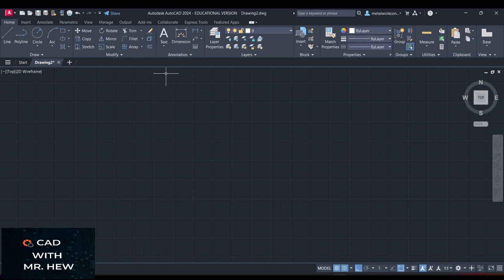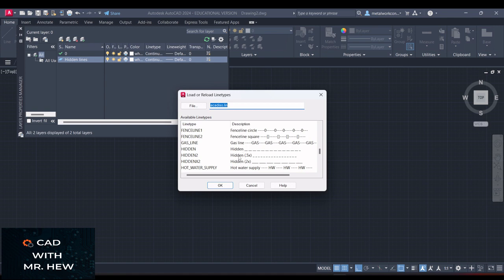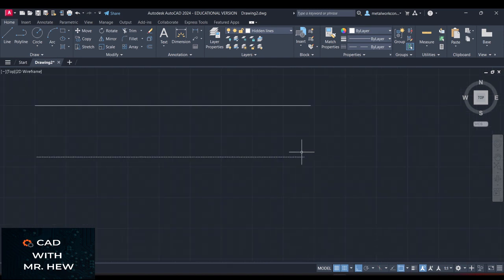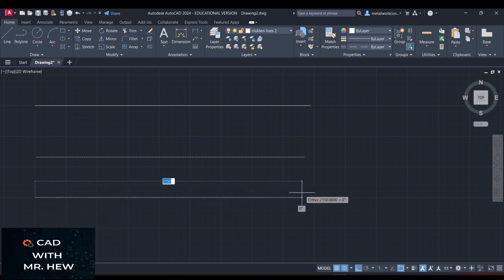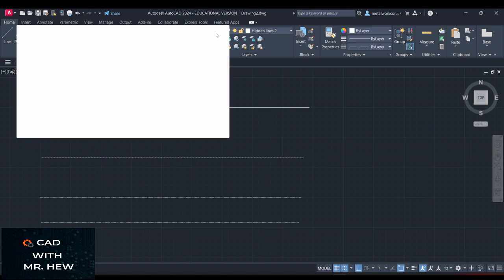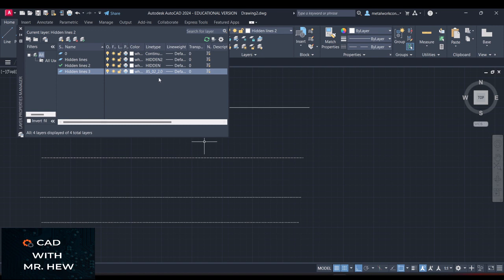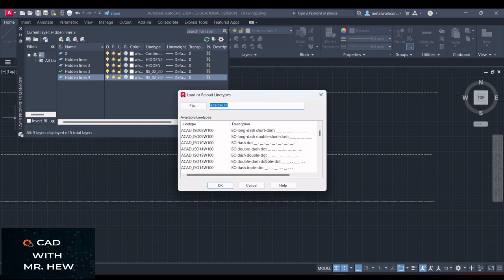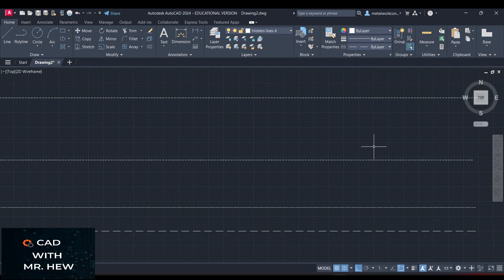AutoCAD hidden detail lines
AutoCAD hidden detail lines. AutoCAD dotted lines